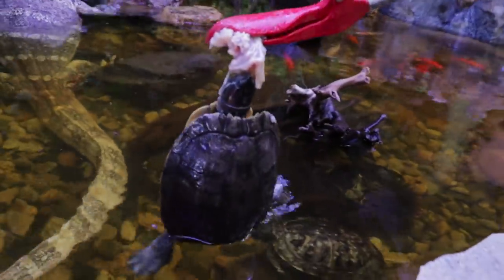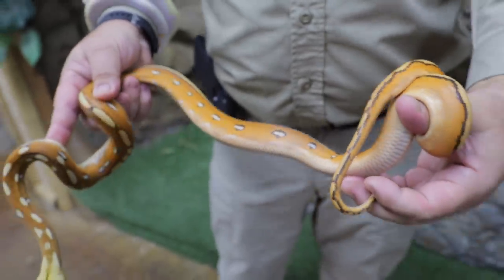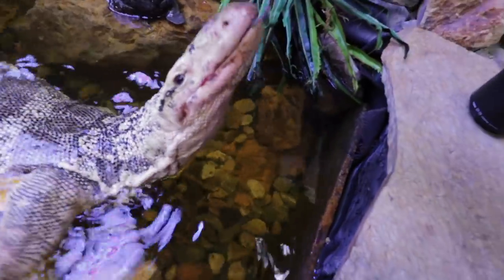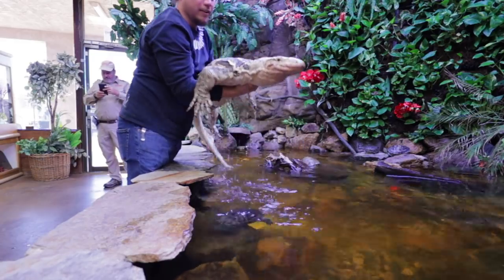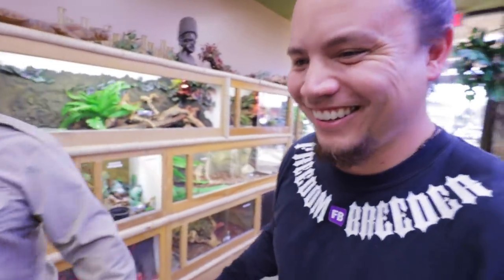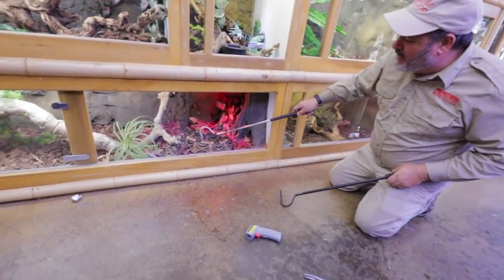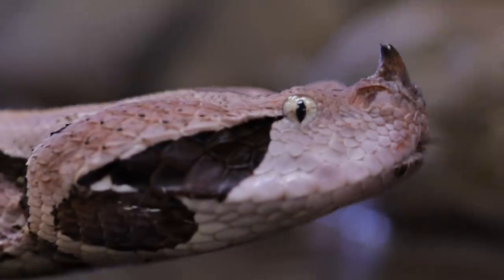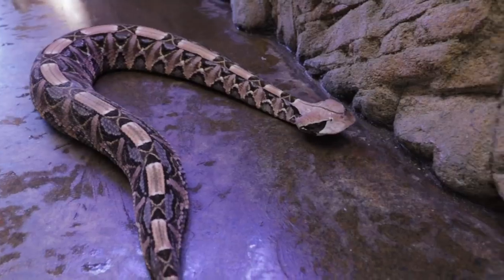What does a Gaboon Viper feel like?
Since we were already down in Southern California for Christmas, we decided to pop on over and see our buddy Jay at Prehistoric Pets.  Jay has a new gaboon viper that I was lucky enough for him to take out.  We also got to feed Frank the big old water monitor lizard.  A day of fun and new experiences!